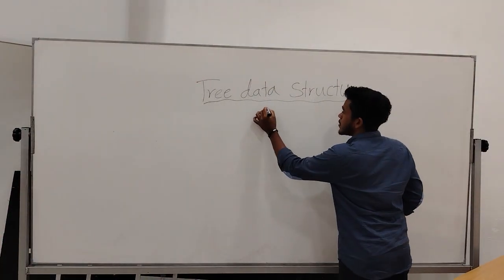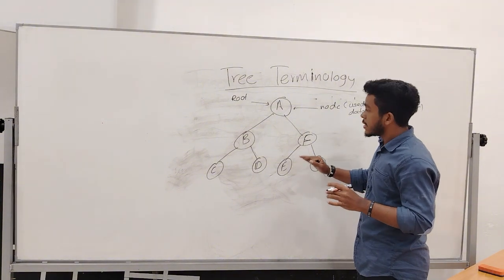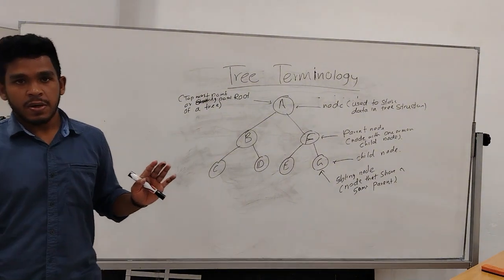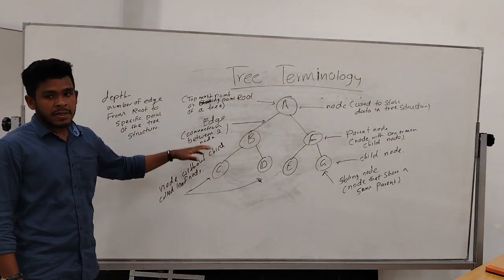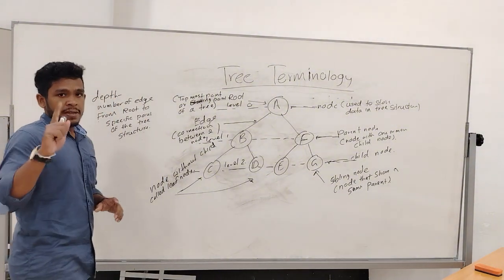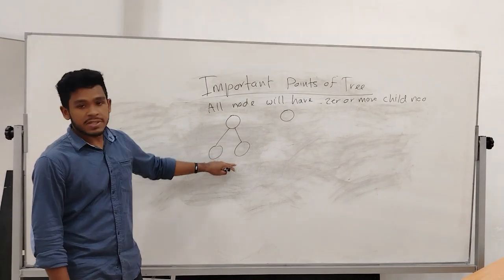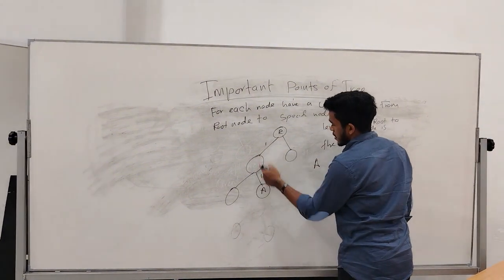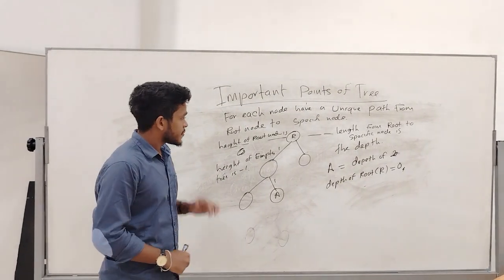Introduction to Basic Tree Structure & Terminology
A tree is a powerful and versatile data structure that organizes elements in a hierarchical way. It starts with a root node, branching out into child nodes, creating a structured flow of data. Each node connects through edges, forming parent-child relationships. Key elements include leaf nodes (nodes without children) and subtrees (smaller sections of the tree). Trees play a vital role in computing, powering file systems, databases, AI, and more! 🚀🌳